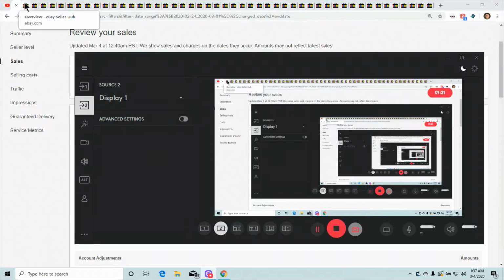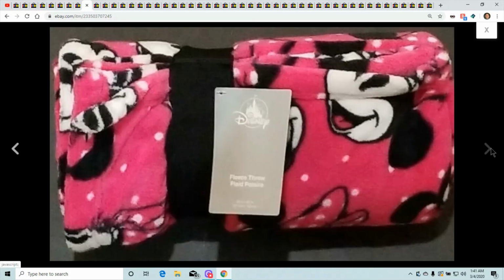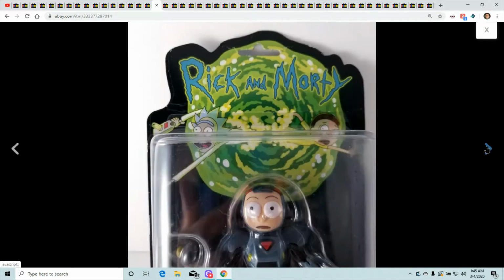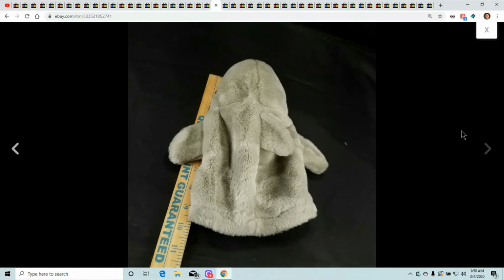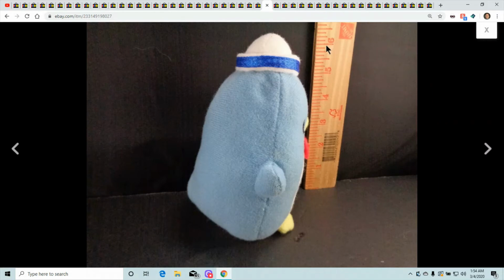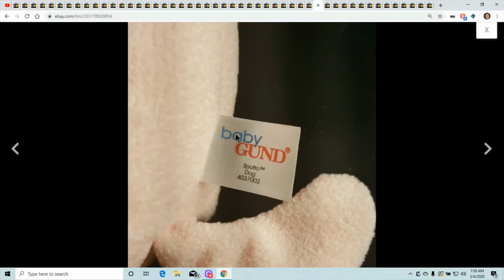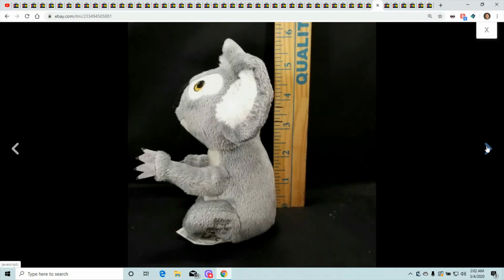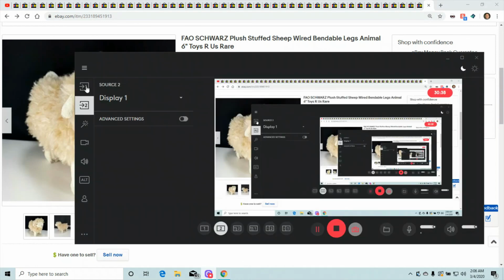What Sold On Ebay February 24th-March 1st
Had some very good sales mailed out 104 on Monday
For Everyday Deals up to 90%off

The Boxery best mailing boxes

Best Thermal Printer Rollo

12 Pack of invisible tape

Ez Start Duck Brand Tape

6"x10" Poly Bubble Mailers for games or cd's

Thermal Labels

The Blue Snowball Mic

Logitech camera C920 1080P

Cool Blue Polybag Mailers 10" x 13"

Large Shipping Mailers 24" x 24"